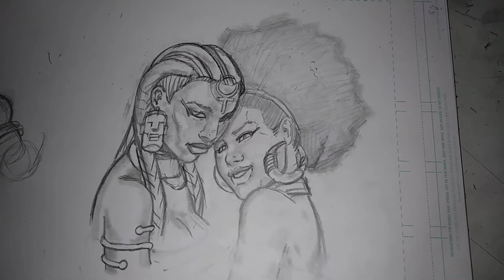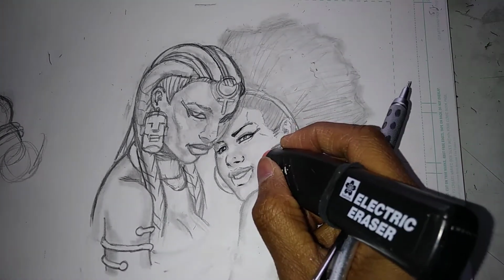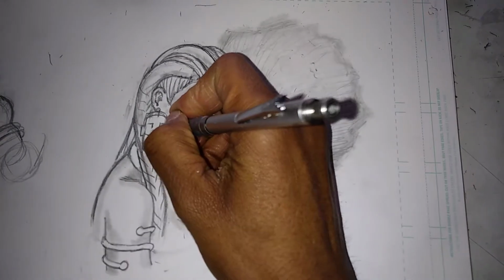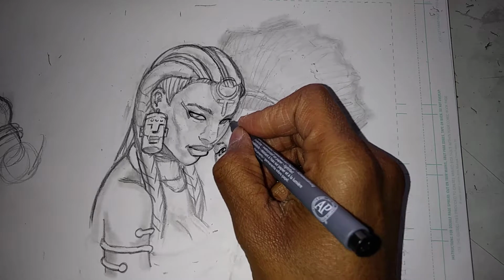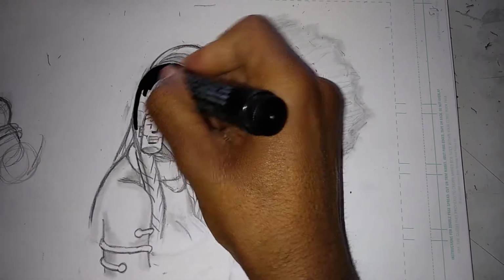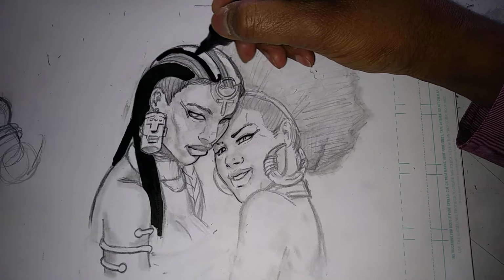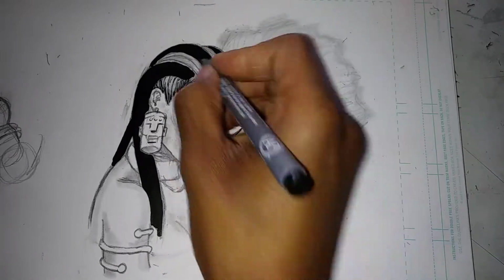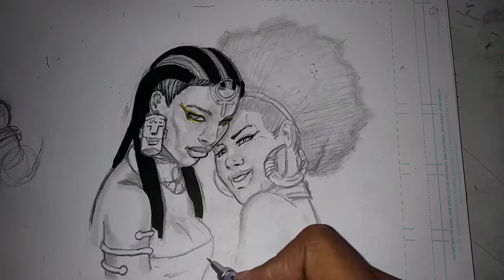Lady Gods WIP part 2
This is the second work in progress video. I will follow up with additional parts until its completed. Thank you for checking out my video.